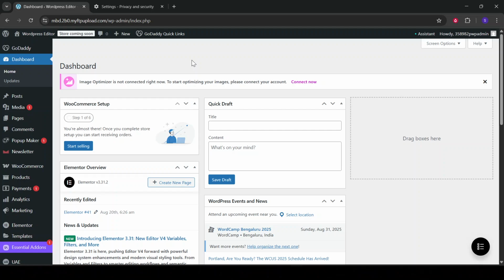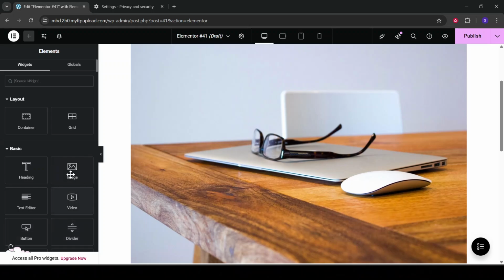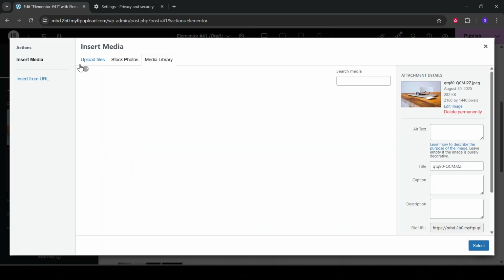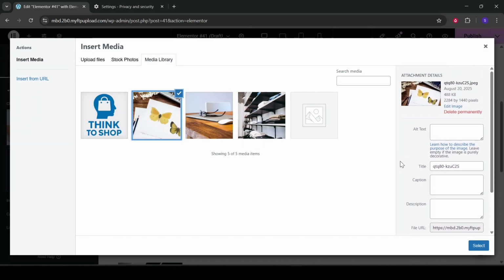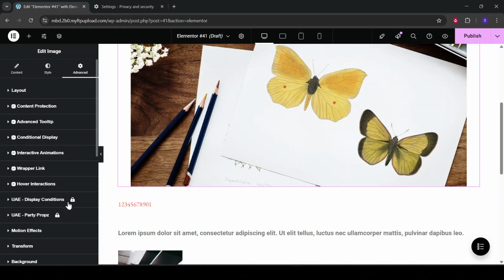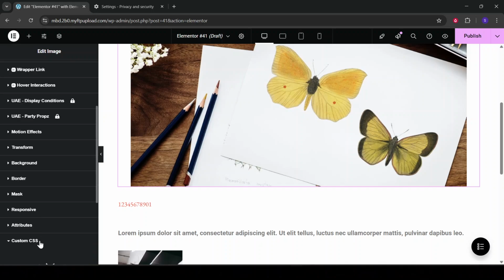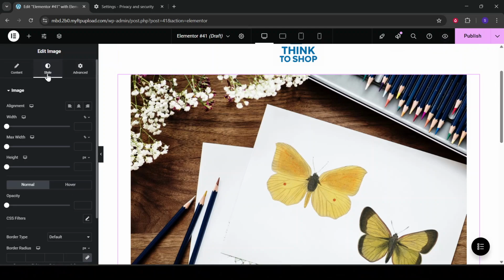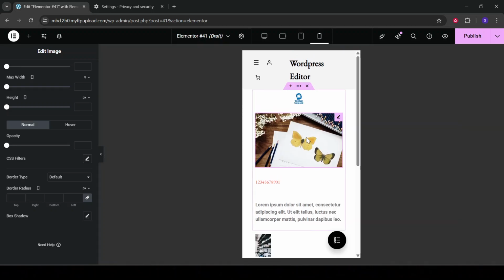How to Crop Image in Elementor 2026 (Step By Step)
Learn How to Crop Image in Elementor in this video.

In This Video, We'll Show You 👇
Elementor Crop Image
Crop Image Elementor
Elementor Image Crop
How To Crop Images In Elementor
Elementor Tutorial
Elementor Image Editing
Elementor Image Size
Elementor Image Settings
Elementor Website Design
Elementor Wordpress
Wordpress Elementor
Elementor Tips And Tricks
Elementor Pro
Elementor Image
How To Resize Image Elementor
Elementor Image Dimensions
Elementor Image Optimization
Elementor Image Upload
Elementor Image Gallery
Elementor Website